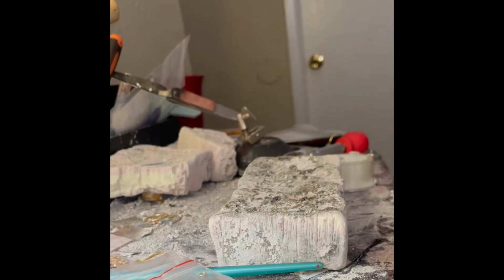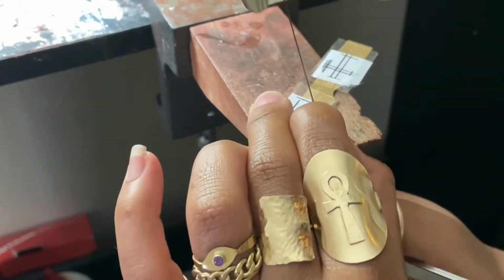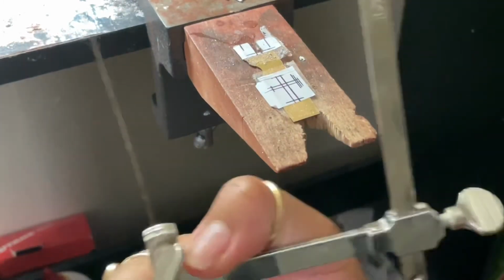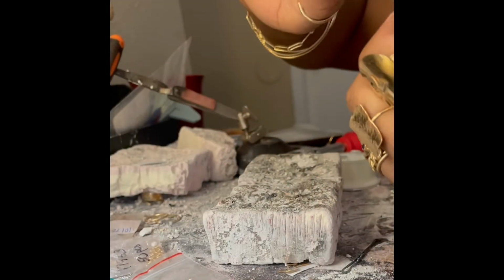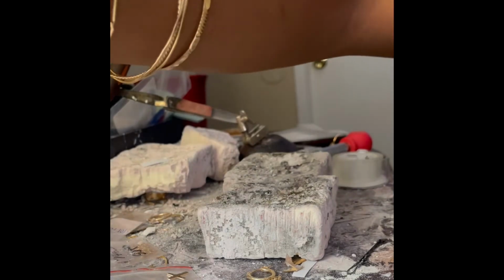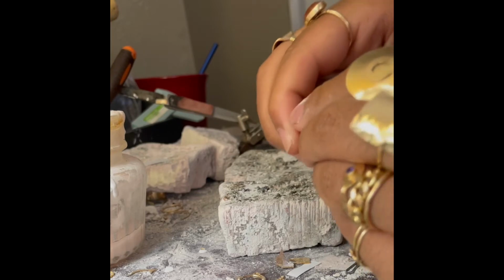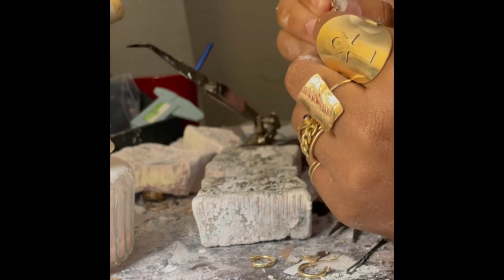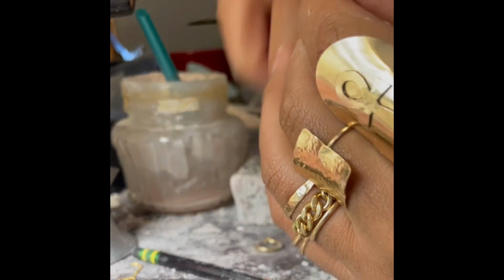Making Gold Filled Earrings in Less Than 25 Minutes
Hello all! I was asked to make a pair of hanging cross hoop earrings and I recorded the process! I specialize in making 14kt gold filled jewelry and I know their is a lack of info on soldering gold filled so here’s how I do it! (:

Some sawing, filing and soldering work is shown.

Buy my new ebook for everything you need to know about making gold filled jewelry at home!